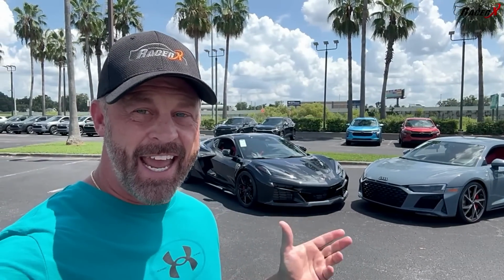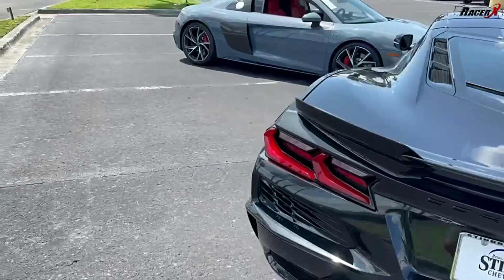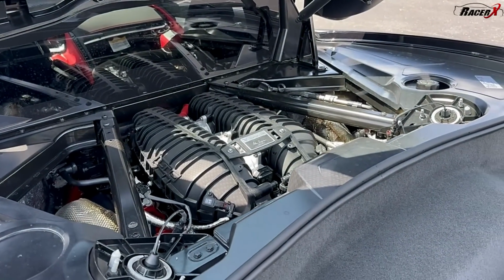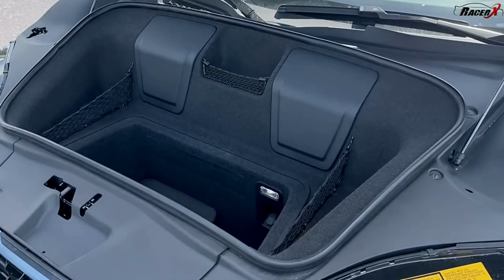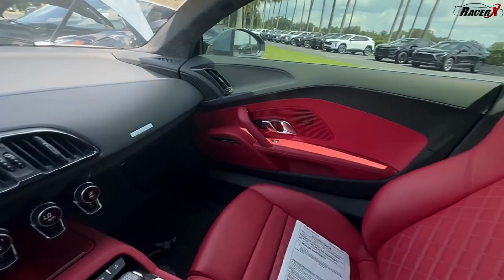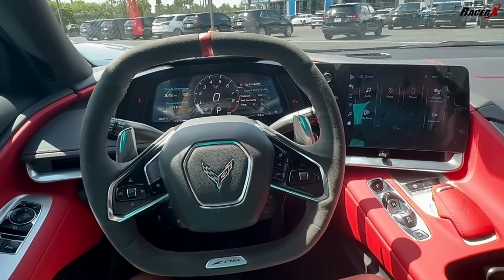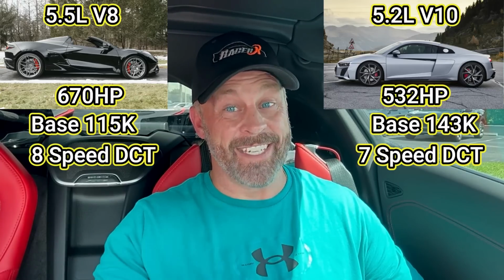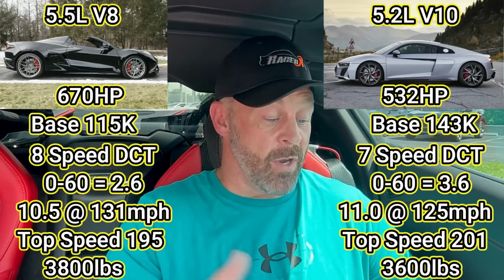C8 Z06 vs. Audi R8 .. Which is the better NA Supercar?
I compare the C8 Z06 to the Audi R8 to determine which naturally aspirated supercar is the better buy.  The Z06's naturally aspirated flat plane crank V8 produces nearly 150 more horsepower than the Audi R8's naturally aspirated V10, but is it more fun to drive?  I give you my thoughts on which car I would take between these two NA monsters.

Here is the link to the Dream Giveaway Corvette's with my code applied for 3X entries

Special thanks to Stingray Chevrolet
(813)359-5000